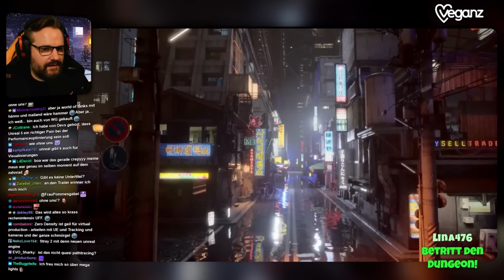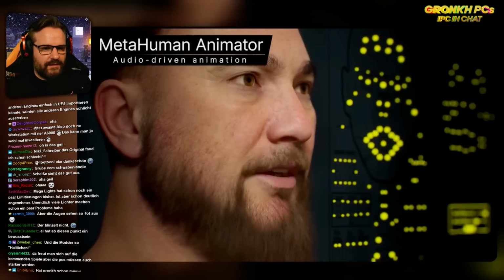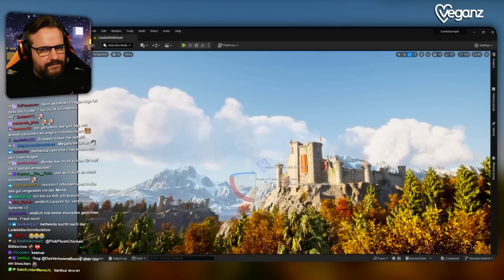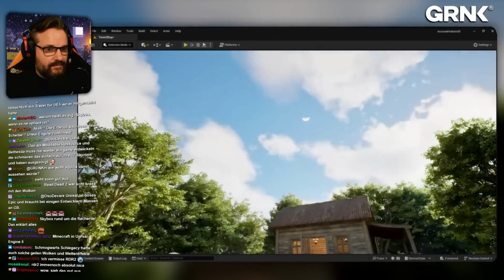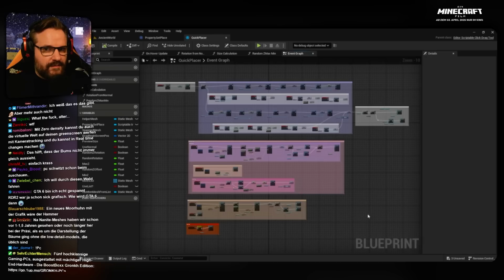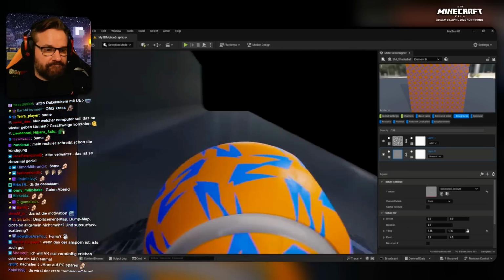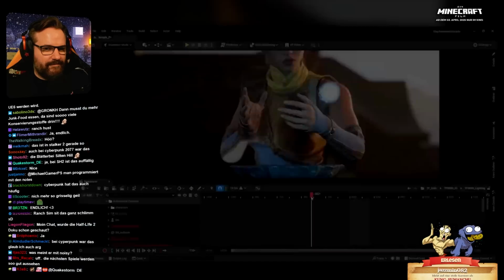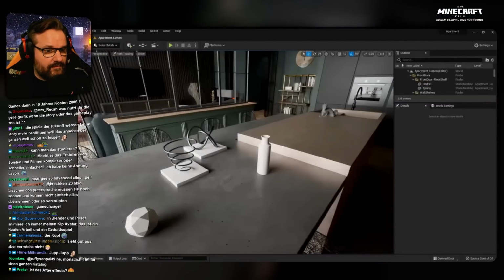Was mit Unreal Engine 5.5 MegaLights auf uns zukommt ist ist schon krass - Gronkh Reaction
🎥 Orginalvideo: @UnrealSensei

Gronkh reagiert auf "Why Unreal Engine 5.5 is a BIG Deal" von @UnrealSensei